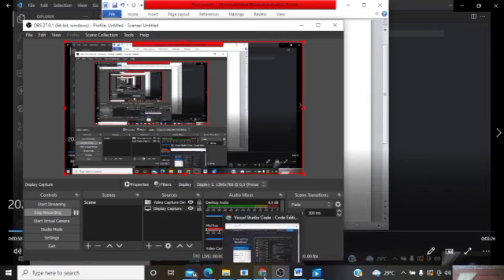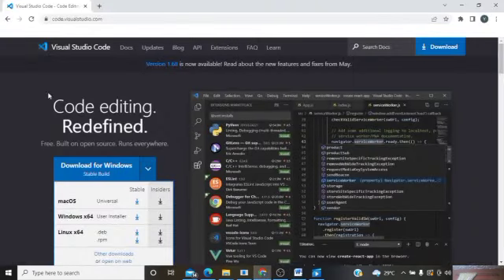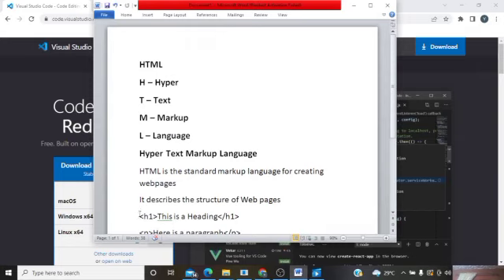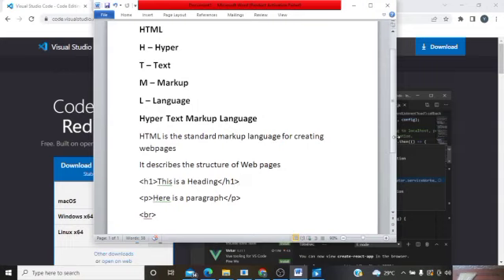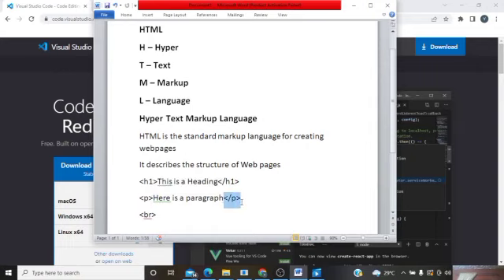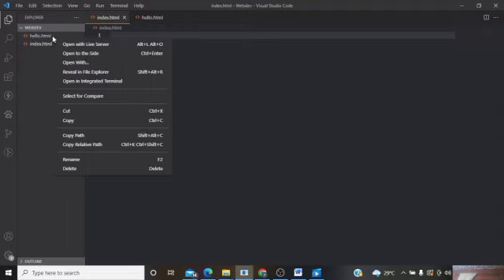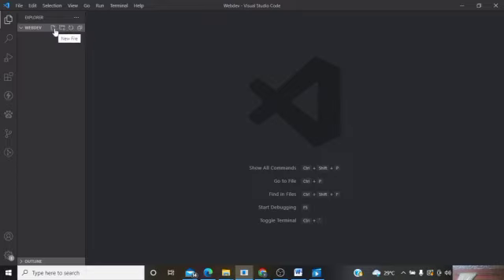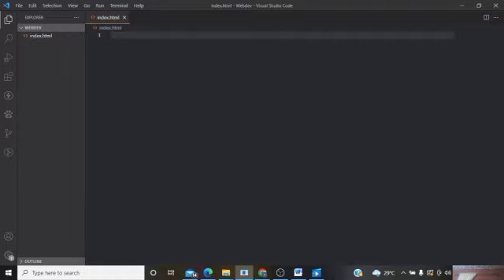What is HTML?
HTML simply explained.